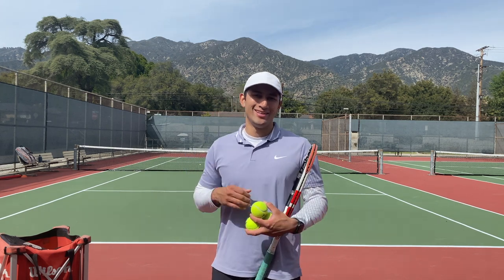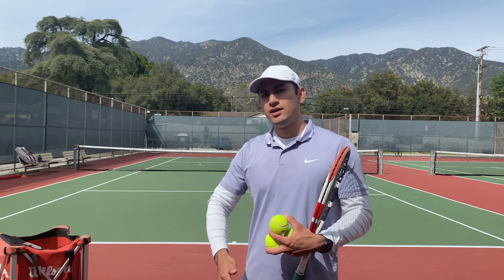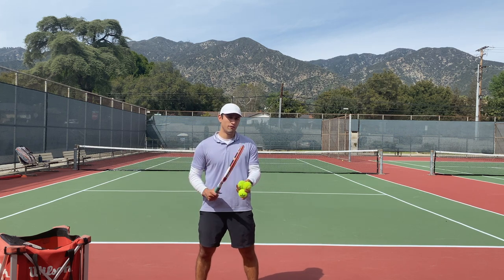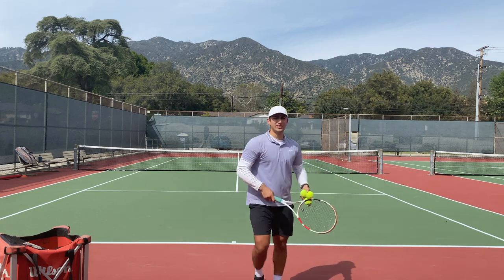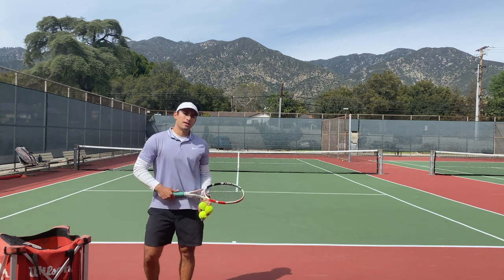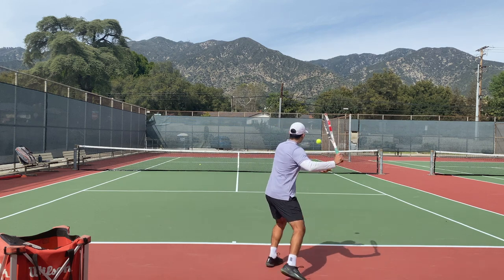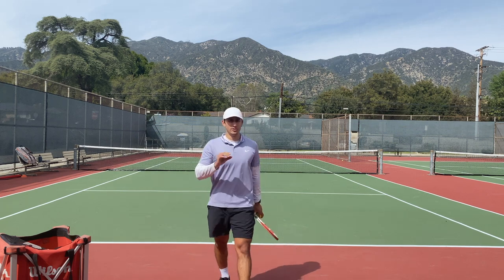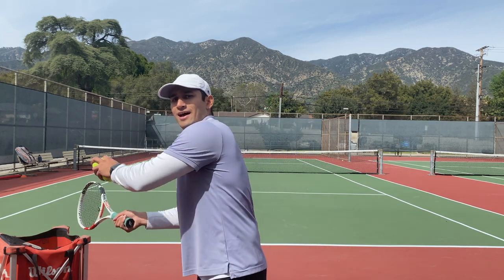When You Should RUSH The Net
In this video I go over the optimal time to rush the net. Whenever you see your opponents back face you, then you have to realize that they are in a bad position. This is when you want to make your way to the net and capitalize on them being out of position.